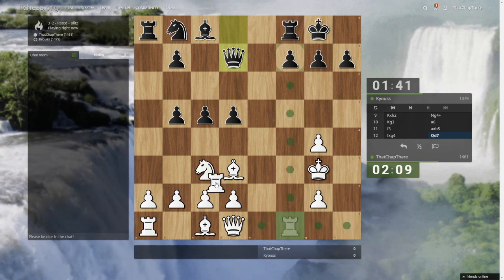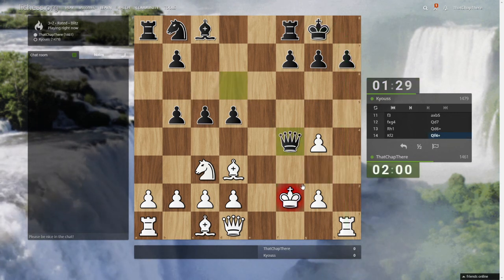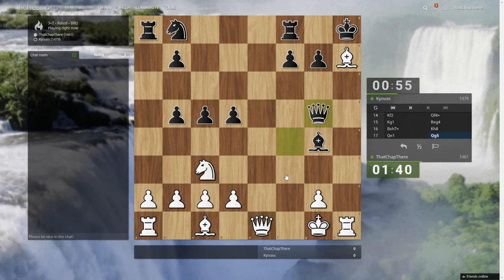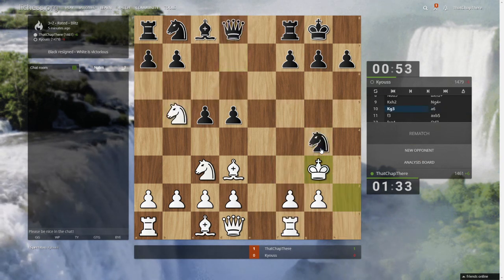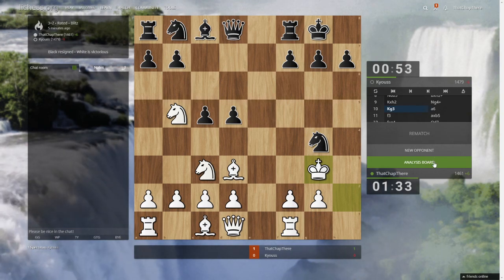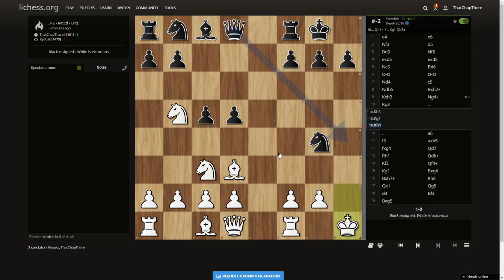Typical 1500 Kingside Attack